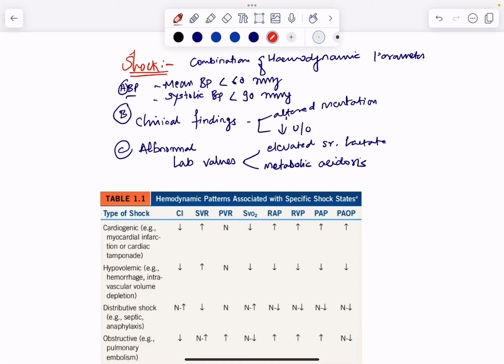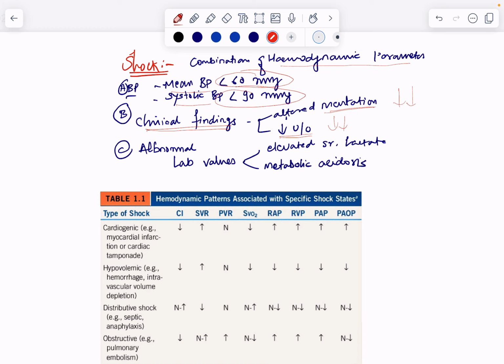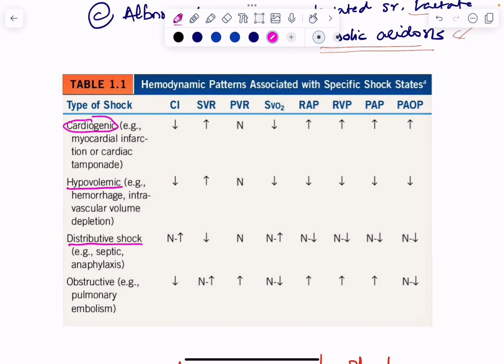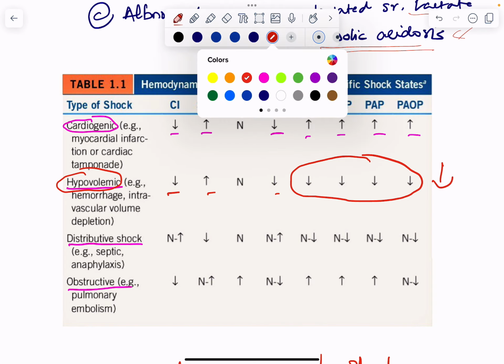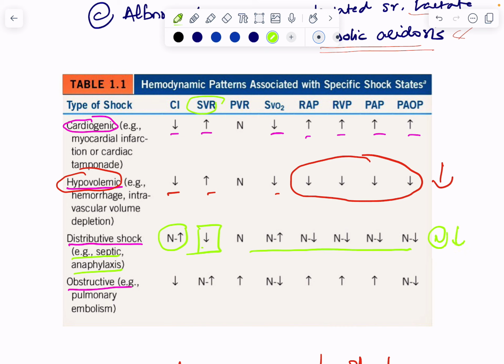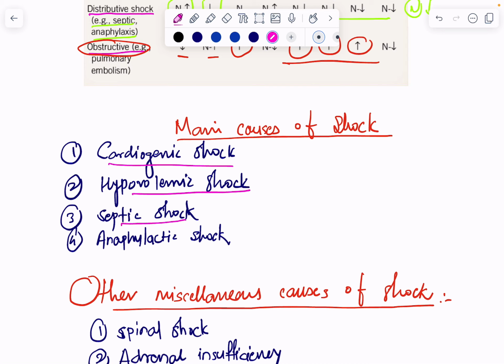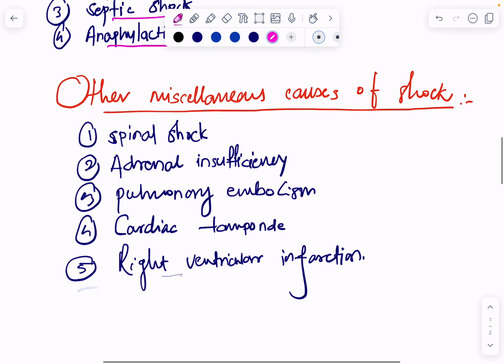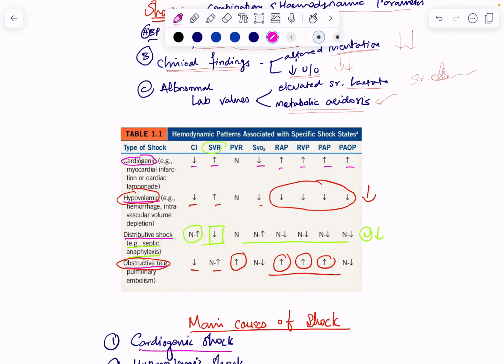16 April 2024